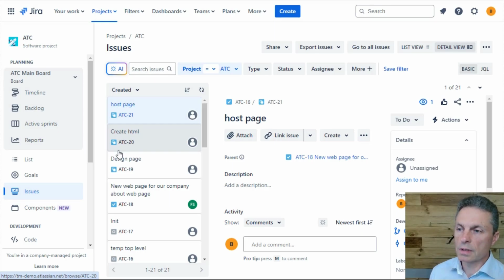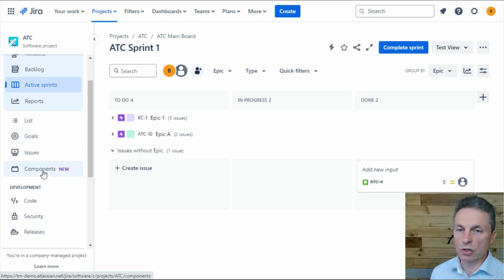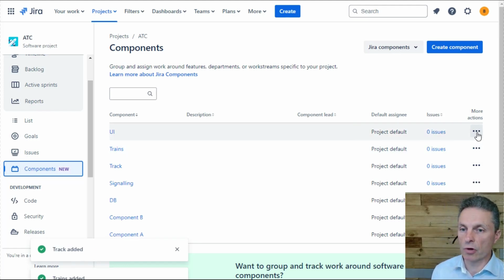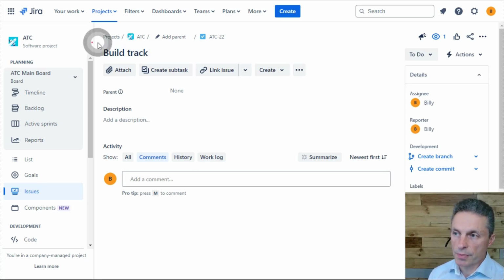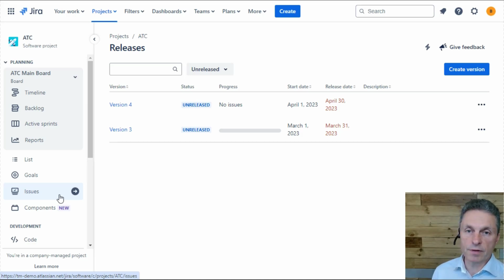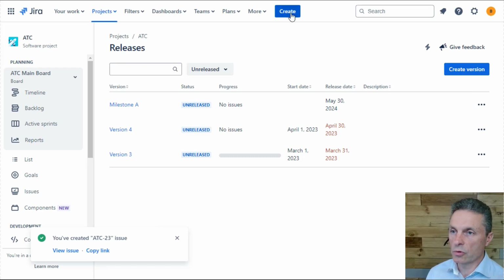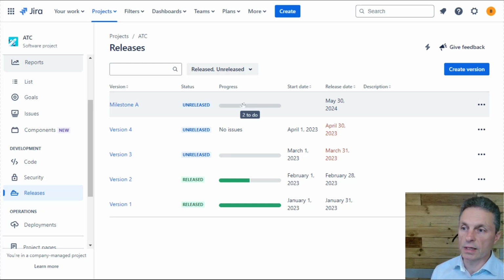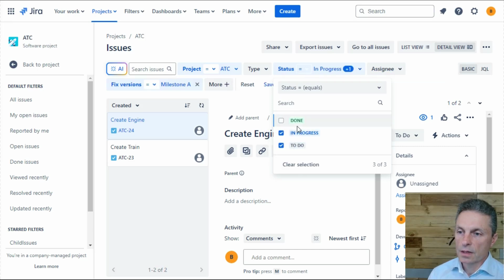JIRA Tutorial 2025 : Components and Versions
In this video we see how you can utilize Components and Versions in Jira as a way of grouping, tracking, and managing your work more efficiently. While these features originated in software development, they're valuable tools for any type of project management.

Key topics covered:

 - Breaking Down Your Jira Project
 - How to Use Components Effectively
 - Versions or Releases?
 - Organizing Work by Milestones
 - Setting Up Versions
 - Working with Versions
 - Timeline and Roadmap Integration

Coming next: Priorities and Labels